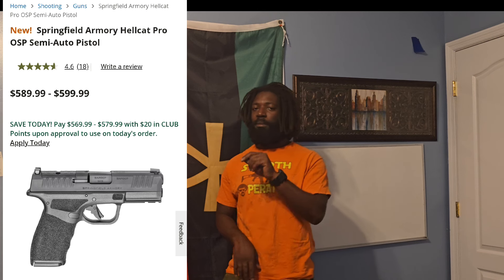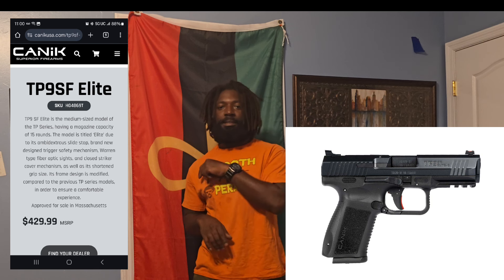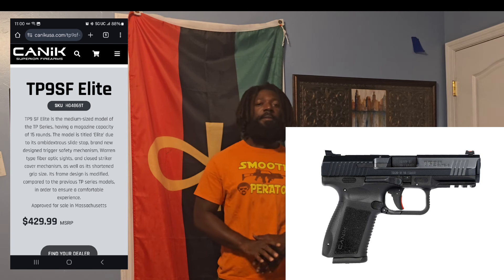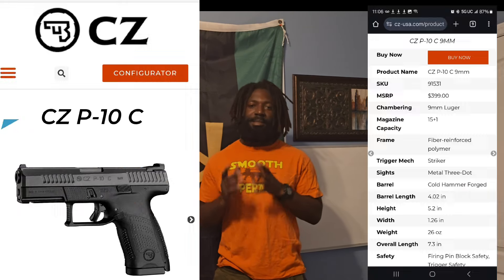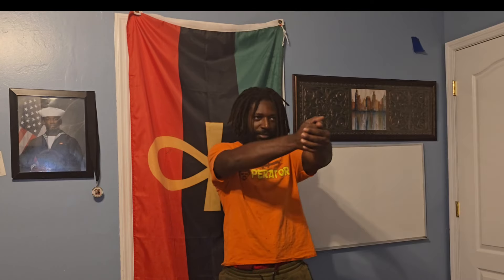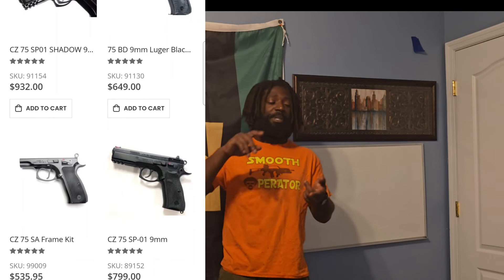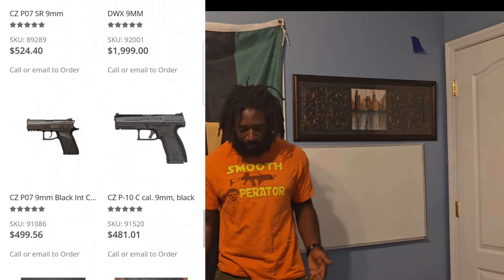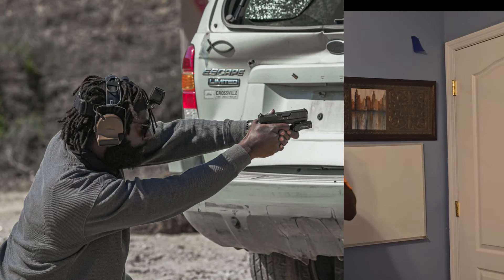TOP 5 GUNS I RECOMMEND FOR NEW GUN OWNERS!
Follow @locsnload on Instagram for more!

LocsNLoadFirearms

Follow @wagundanation on Instagram for more!

Wanna take a class!